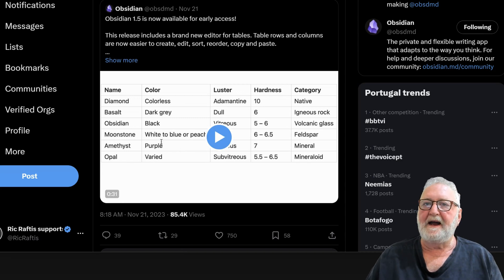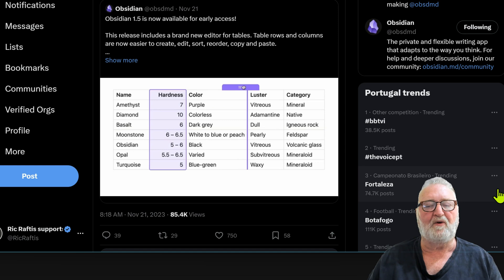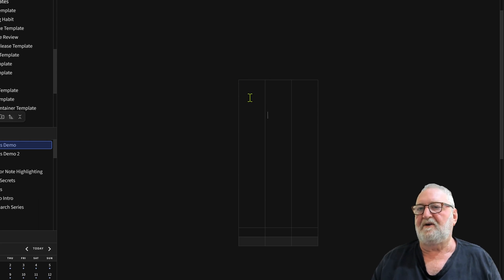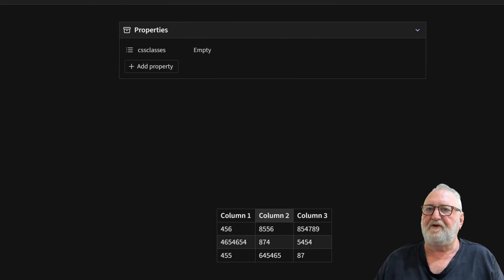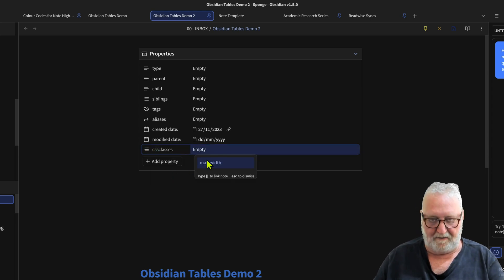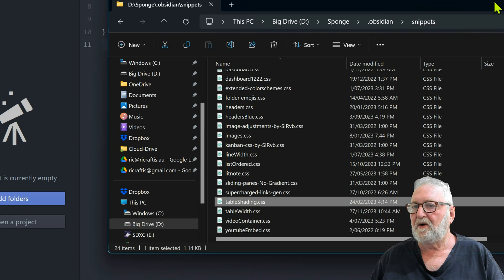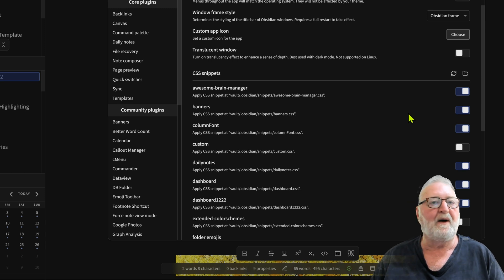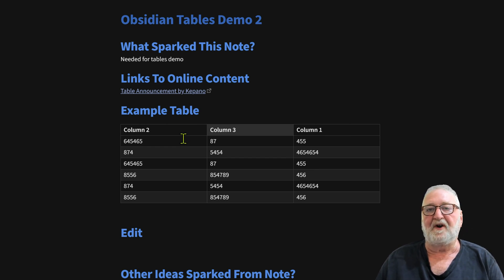Obsidian Tables Just Got a Whole Lot Better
A first look at the new Obsidian tables feature. This has been waited on for a long time. Personally, I find tables essential to my note-making, so this is very welcome. There are still a few bugs to iron out and I imagine that the tables, like canvas, will radically improve in a short time. At the date of posting, 27 November, tables are only available for those receiving the Insider build through a Catalyst licence. Consider getting one to support the developers if you don't have one already.